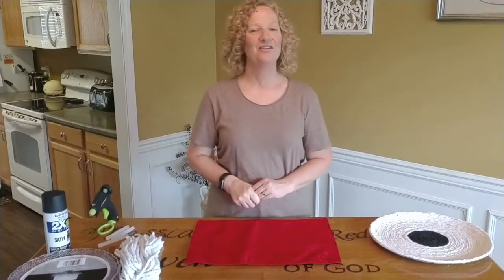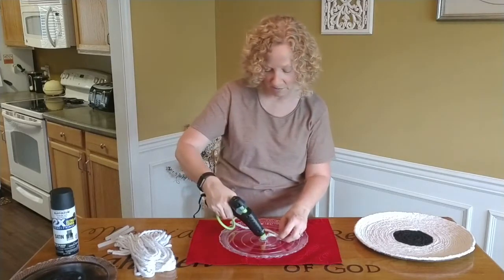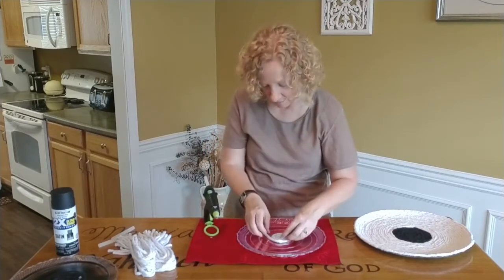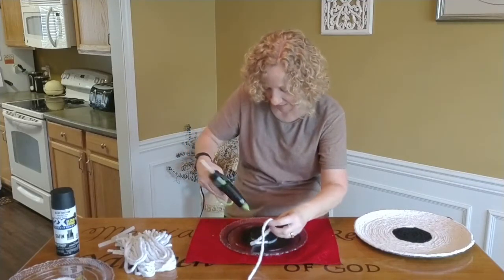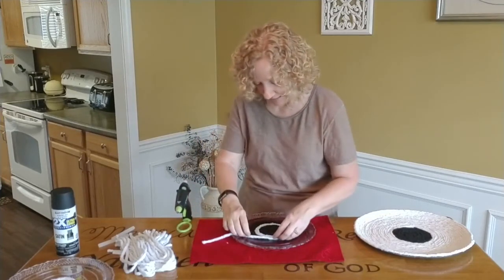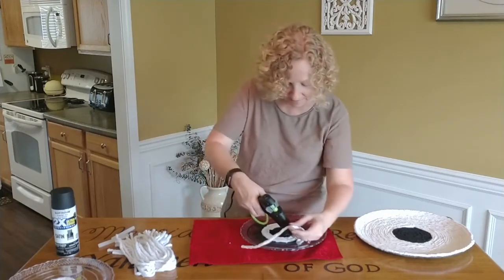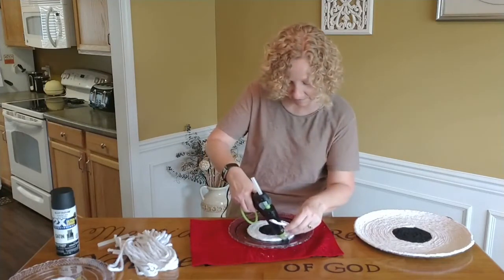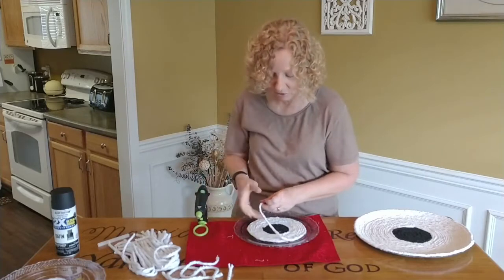Rope Plate Craft